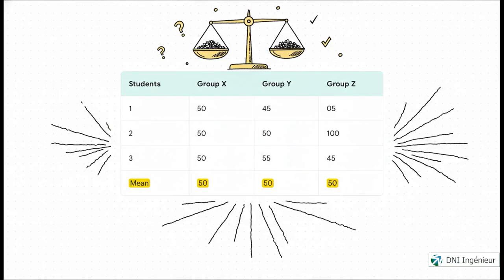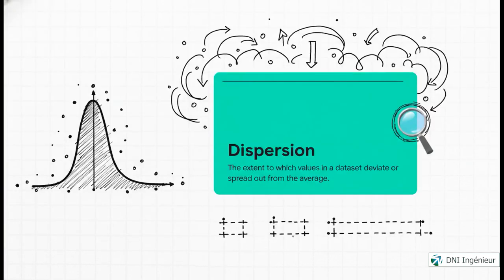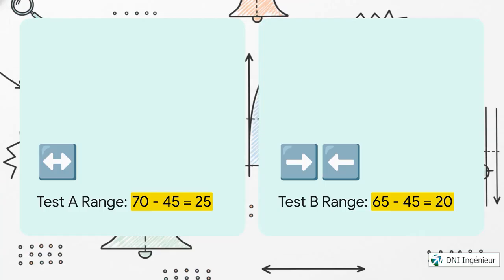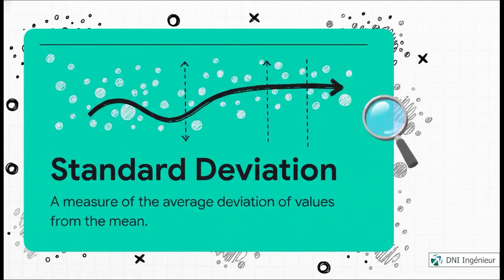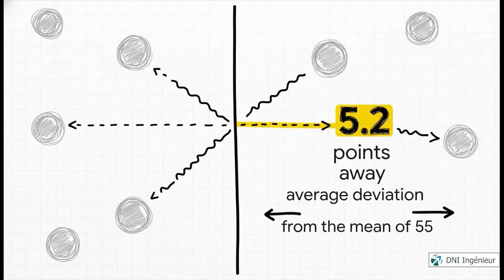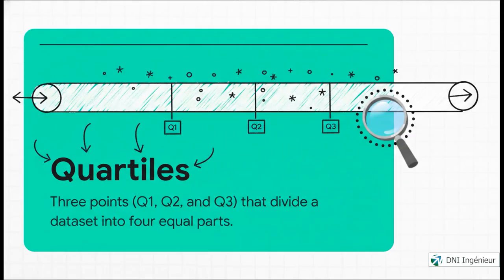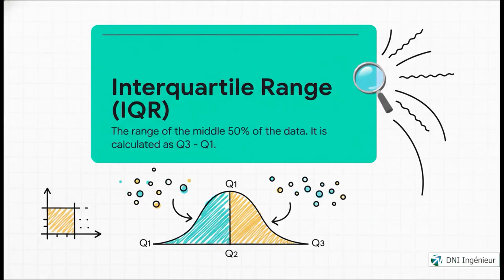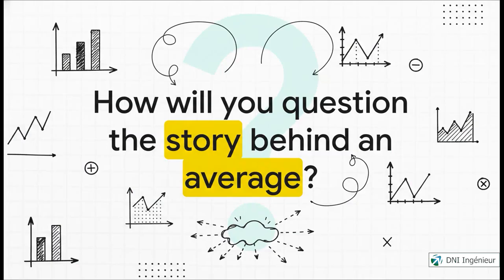Stop Trusting the Average! How Data Spread Changes Everything in Statistics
In this video, we explore Measures of Dispersion in Statistics and why they are just as important as measures of central tendency like the mean, median, and mode. While averages give us a single representative value, they do not show how data values are spread or clustered. That’s where data dispersion becomes essential.

You’ll learn:

Why measures of dispersion are necessary to correctly interpret data
The concept of variability and how data spreads around the mean
Key absolute measures of dispersion including Range, Variance, and Standard Deviation
How Standard Deviation is calculated step by step with a clear numerical example

The meaning and importance of Quartiles (Q1, Q2, Q3)
How to calculate and interpret the Interquartile Range (IQR)
Why IQR is preferred when data contains outliers or extreme values
We also work through a real-life statistical exercise involving weekly hours worked, covering:

Type of data
Mean, median, and mode
Range, variance, and standard deviation

This lesson is perfect for students, beginners in statistics, exam preparation, and anyone looking to strengthen their understanding of data analysis in a clear and structured way.

📌 Ideal for:

High school & college statistics
Data analysis fundamentals
Business, economics, and social science students
Exam revision and self-study